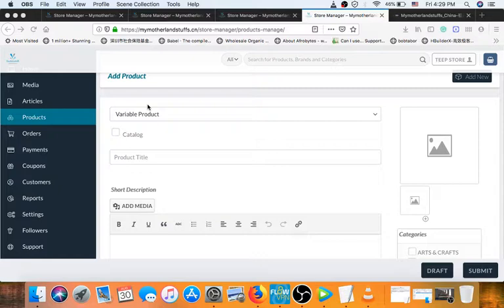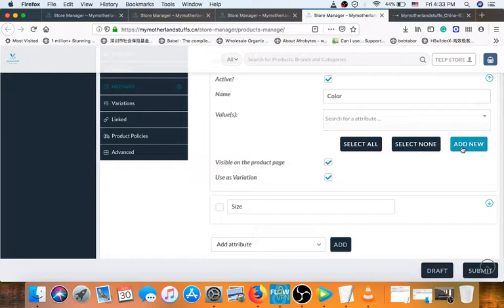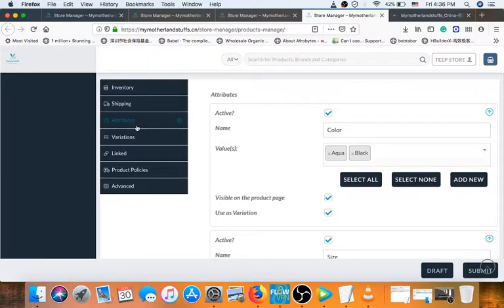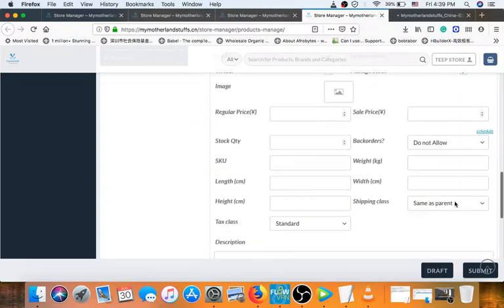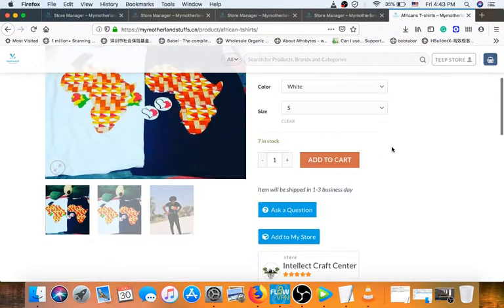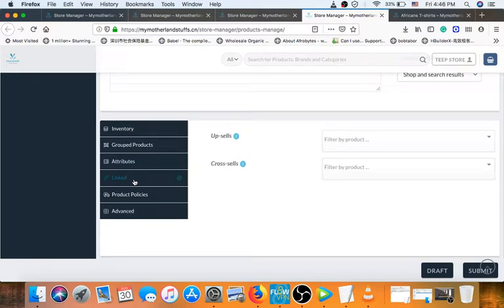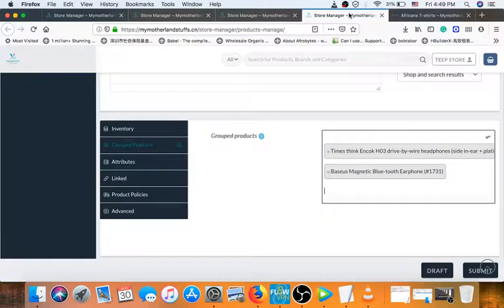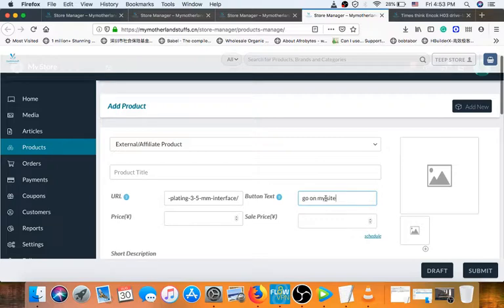how to list variable grouped and external products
A tutorial to learn how to list variable, grouped and external products on Mymotherlandstuffs Platform